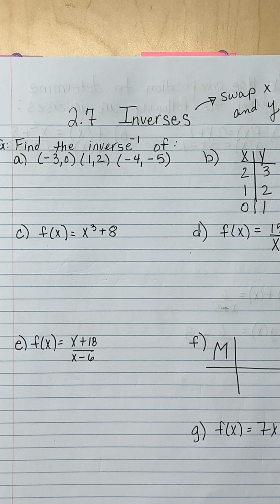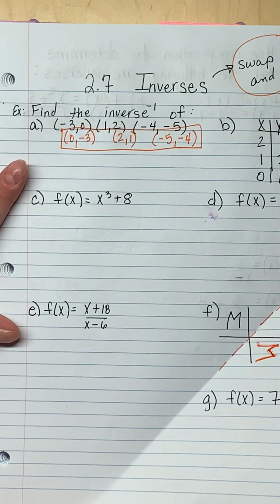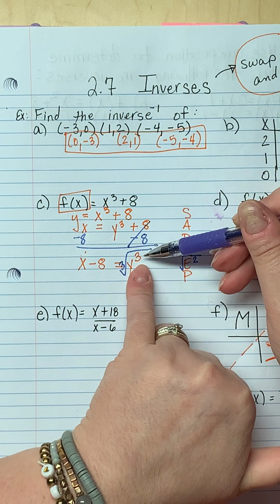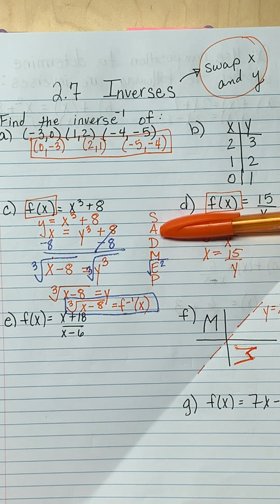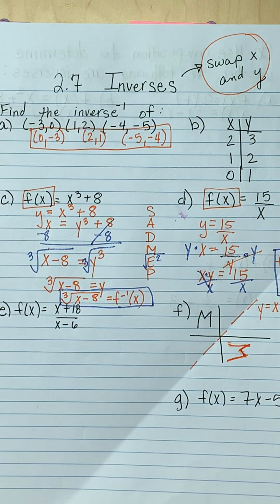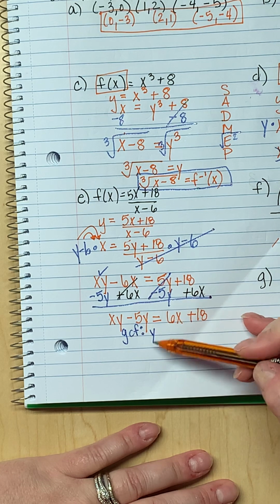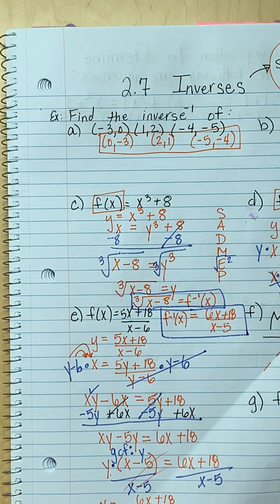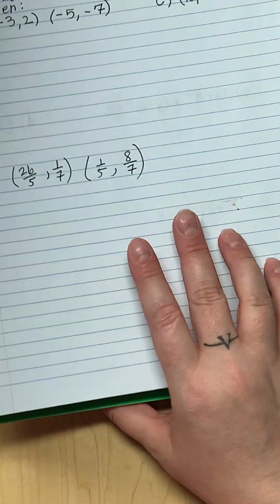2.7 inverse of graph, points, t chart, equations